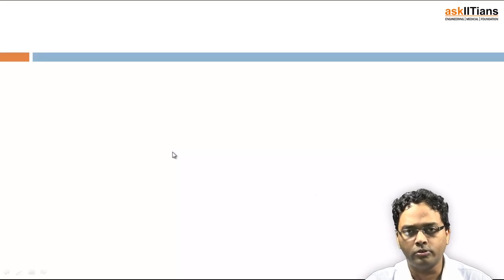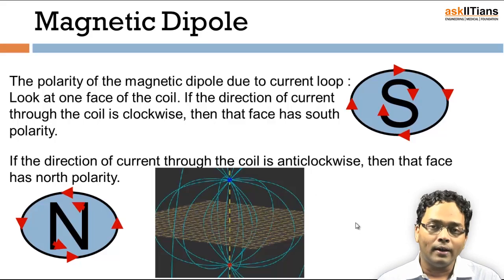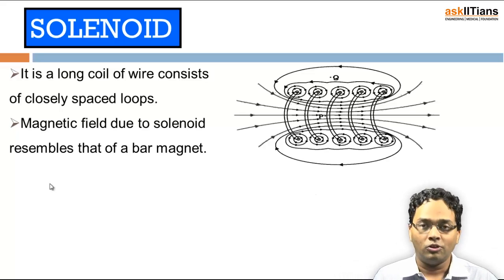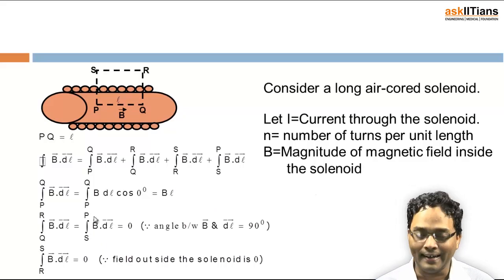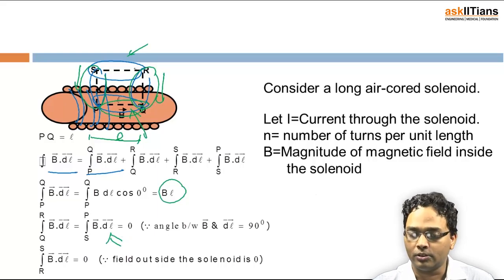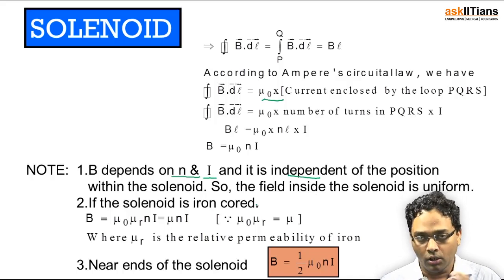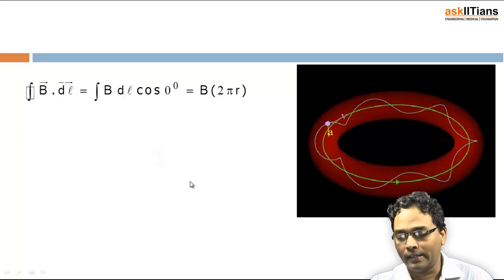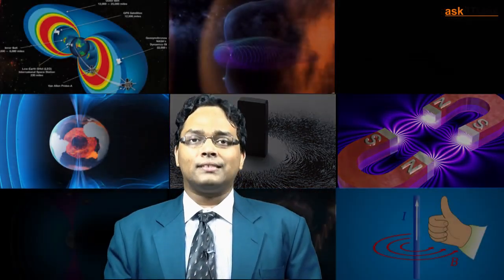Magnetic Dipole | Lecture-2 | Introduction to Magnetism | Physics|Grade-12 | JEE | NEET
🌟 Introducing AskIITians YouTube Channel Playlist for Class JEE Physics - Introduction to Magnetism 🌟
Sumit Majumdar sir has explained Introduction to Magnetism | Magnetic Dipole

For more information on force and pressure, refer to our revision notes on JEE Physics